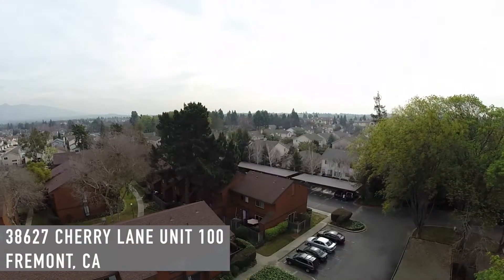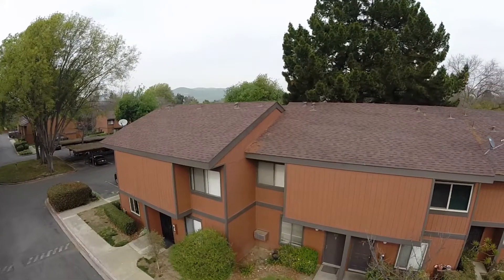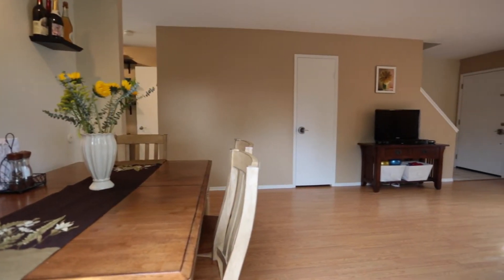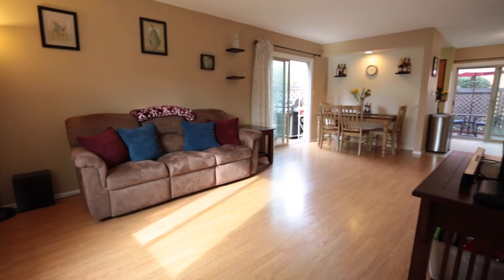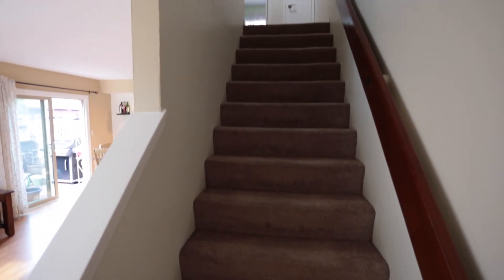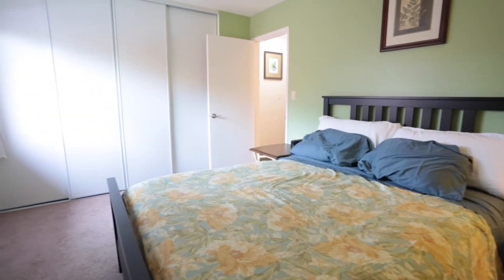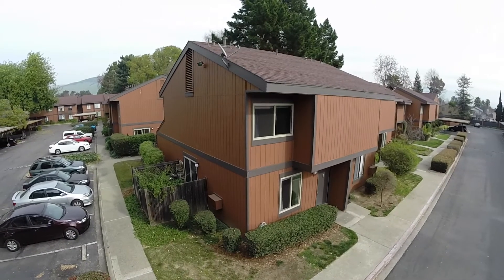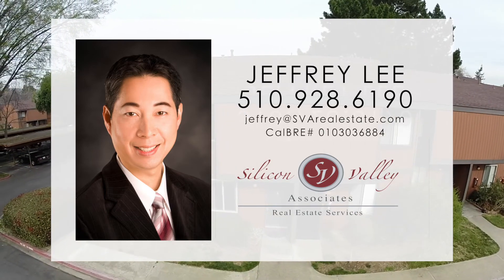38627 Cherry Lane ~ Jeffrey Lee ~ Silicon Valley Associates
Cute and cozy townhome style condo in the best location of the complex. This is an end unit with neighbor to just one side. Comfortable backyard with storage & a side yard. Refrigerator, washer, dryer included. Great for investment with no HOA rental restrictions.